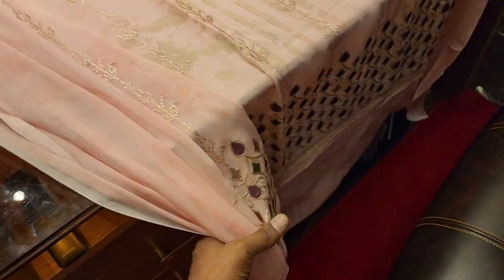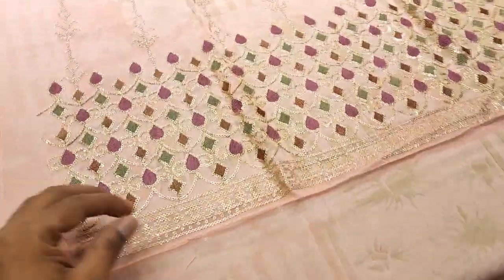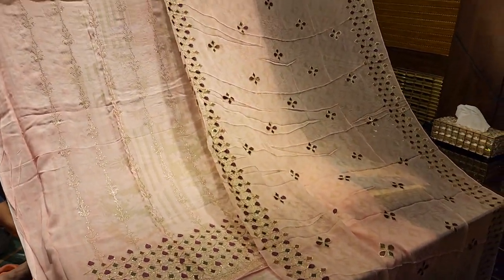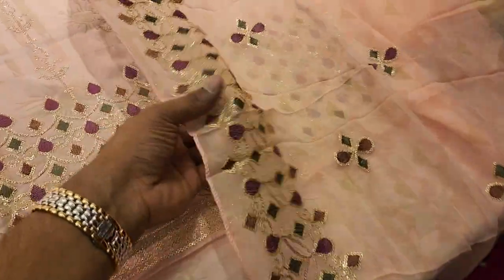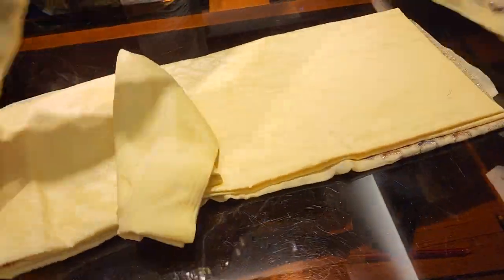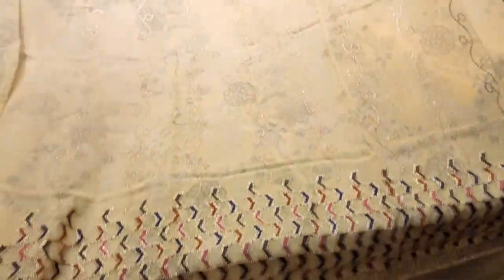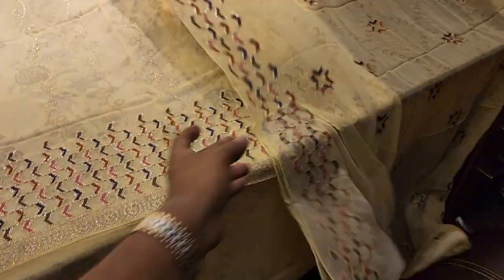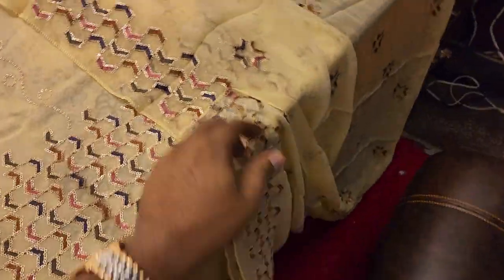April 19, 2022